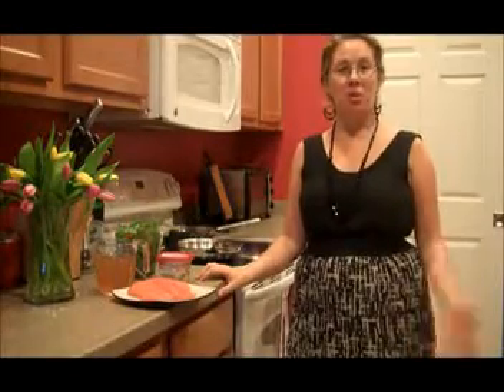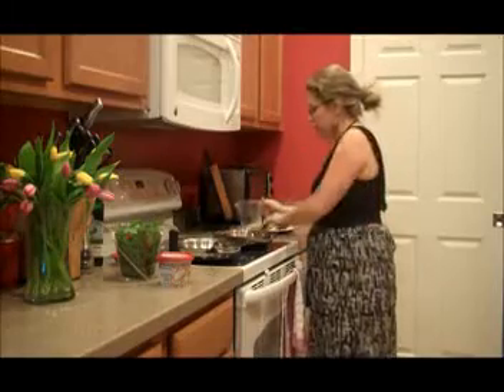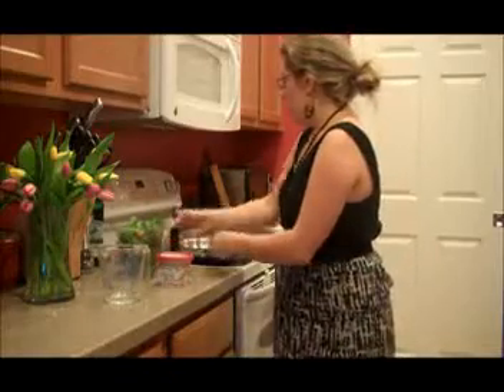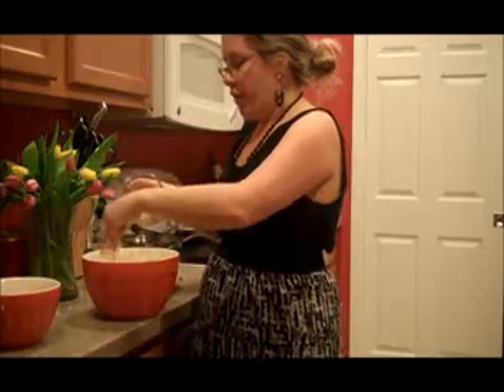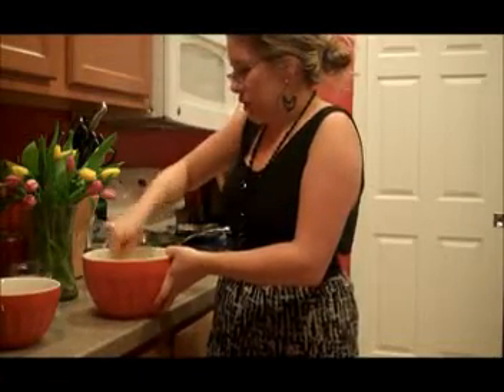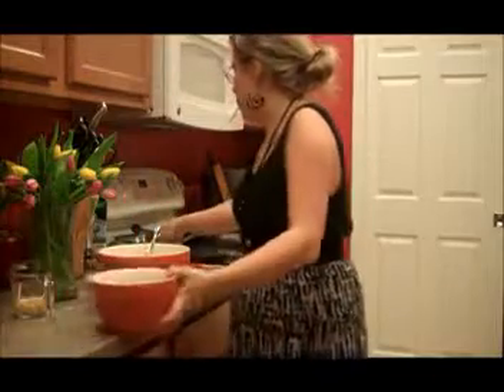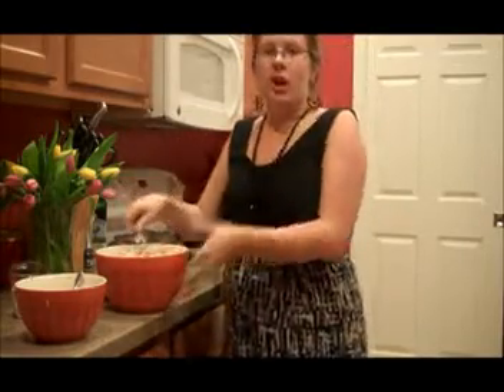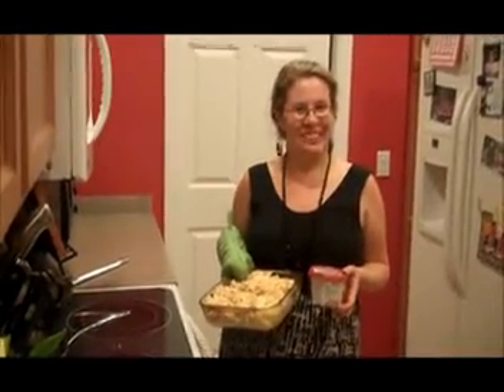Salmon and Rice Gratin with Philadelphia Cooking Creme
Need a quick and easy dinner idea that your whole family will love? Try my Salmon and Rice Gratin! This one dish meal is hearty and comforting and the dijon cooking creme sauce is out of this world! BONUS: you can use your left over boiled eggs from Easter in the Gratin! Enjoy